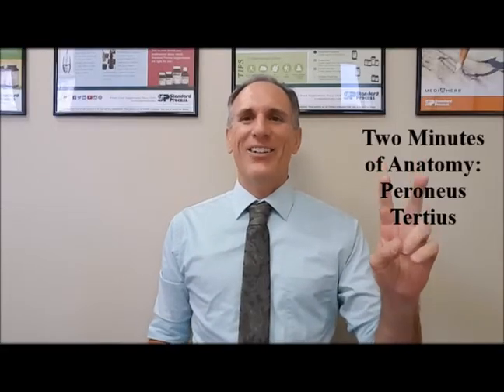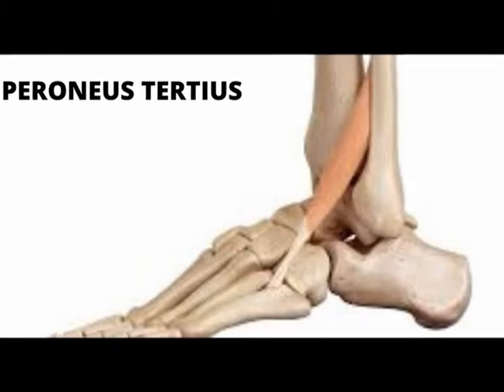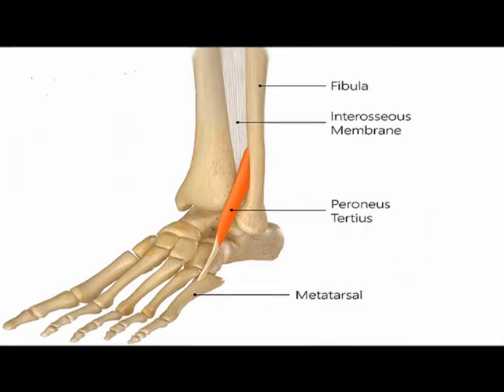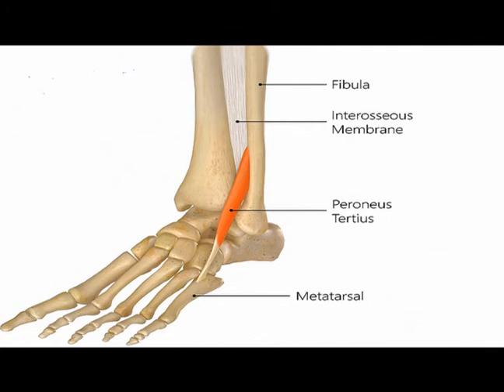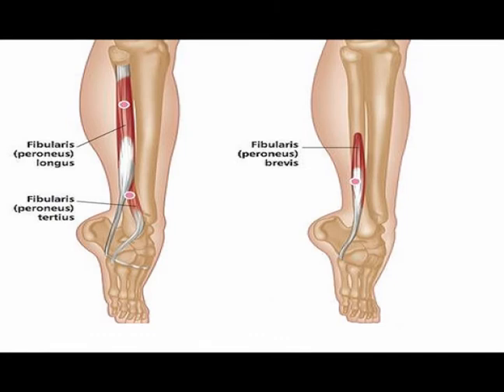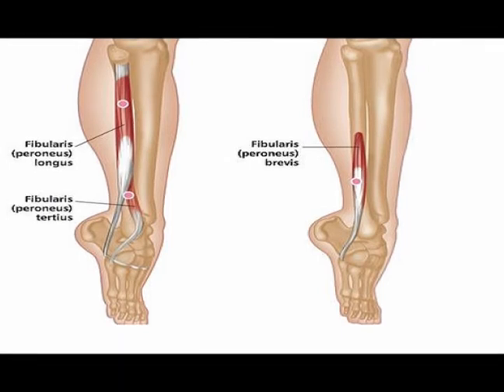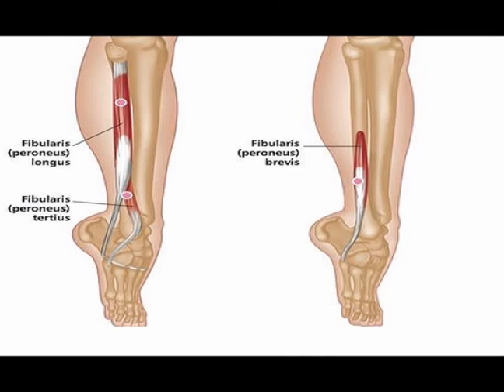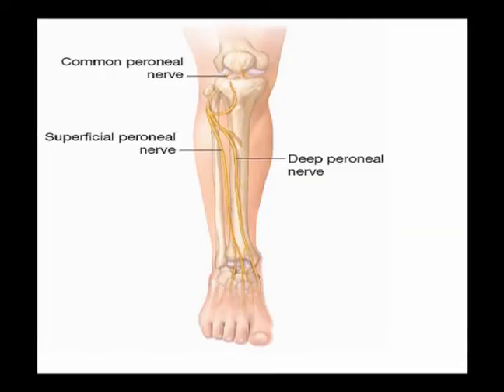Two Minutes of Anatomy: Peroneus Tertius AKA Fibularis Tertius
Peroneus Tertius AKA Fibularis Tertius
Origin: Lower third of anterior fibula and lower part of interosseus membrane.
Insertion: Dorsum of base of 5th metatarsal
Concentric Action: Ankle eversion and dorsiflexion
Innervation: Deep Fibular Nerve (Deep Peroneal Nerve) L4, L5 & S1